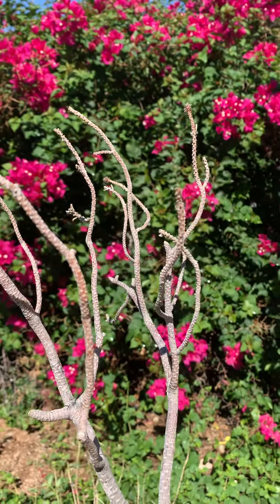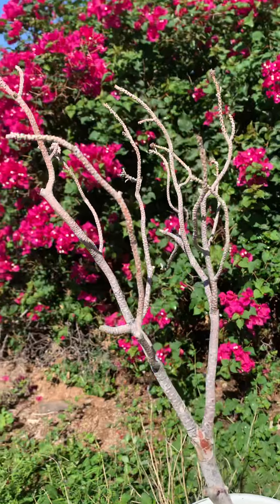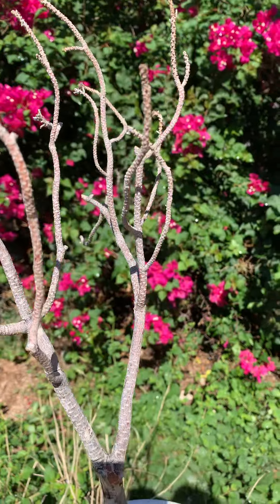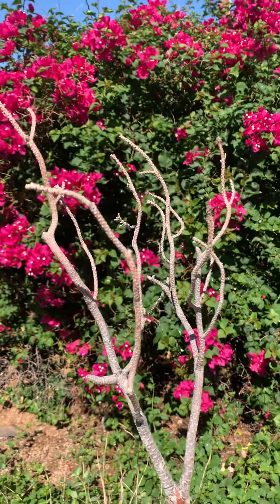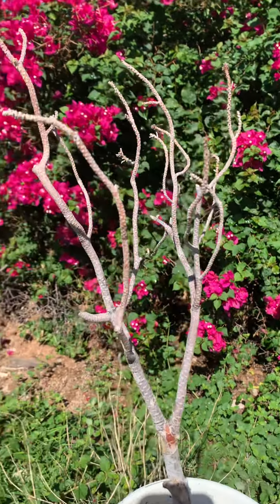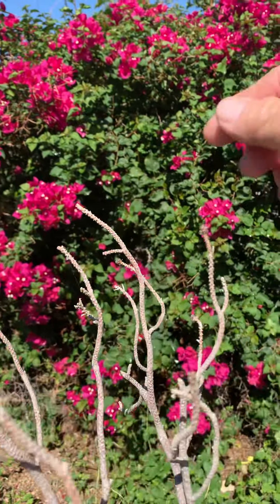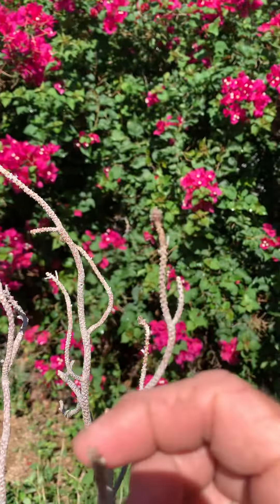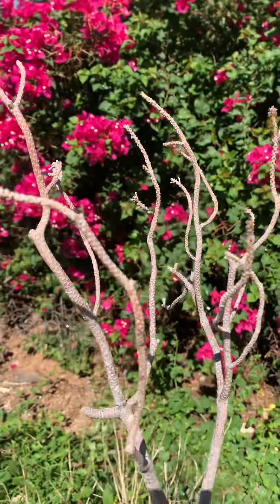New pine tree, so easy you will definitely be seeing more of this species bordering my food forest!!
Amazed and happy about an accidental Pine tree propagation!!￼
   Mother tree may look a little thin for a while but I can already see a solid north border for my food Forest.. 😁